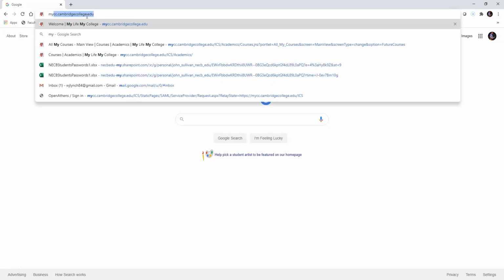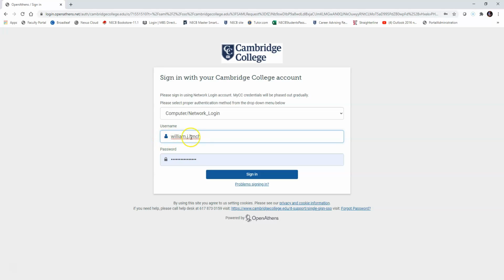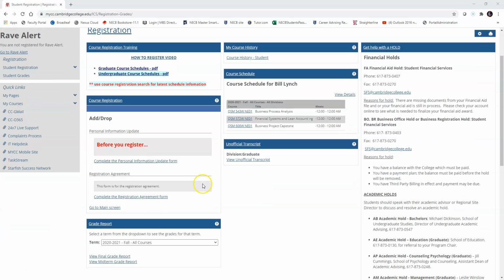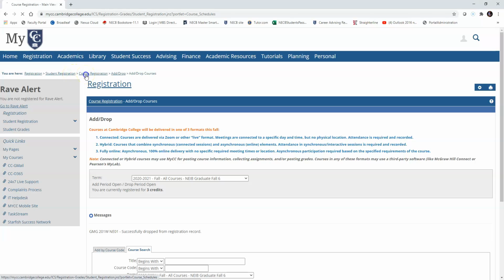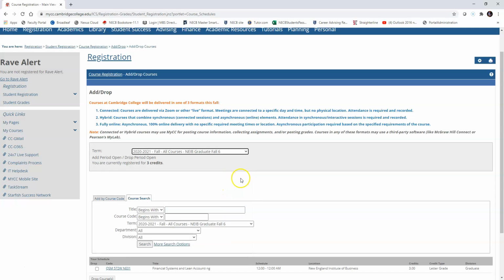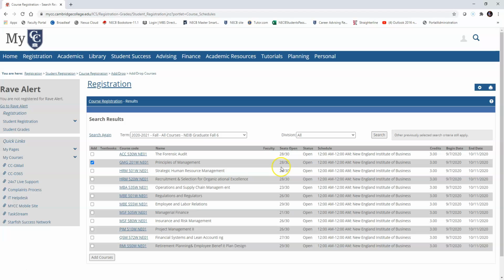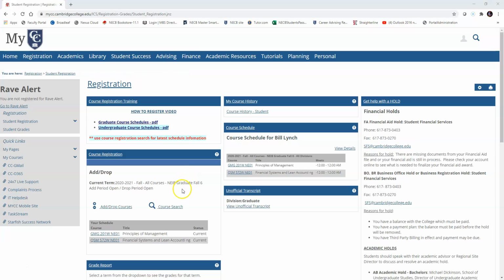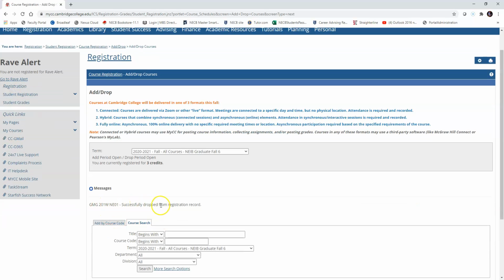CCG/NEIB MyCC Portal Registration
Hello CCG/NEIB Students!
This video walks you through the process of registering through the MyCC Portal.
If you have any questions, be sure to contact your Academic Advisor!